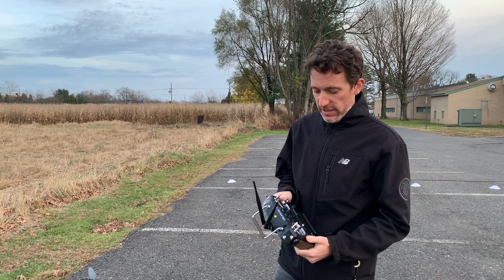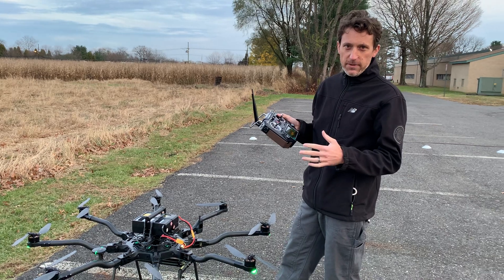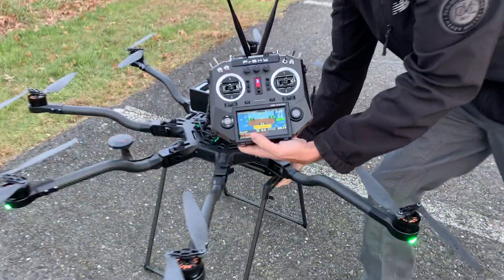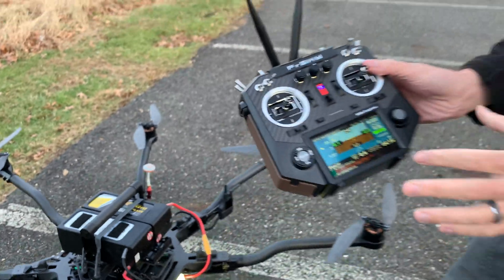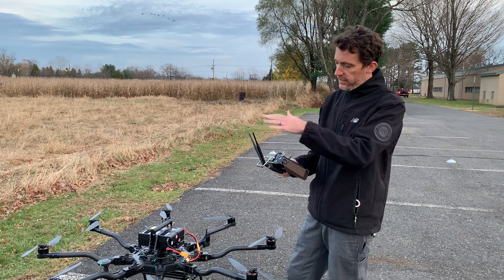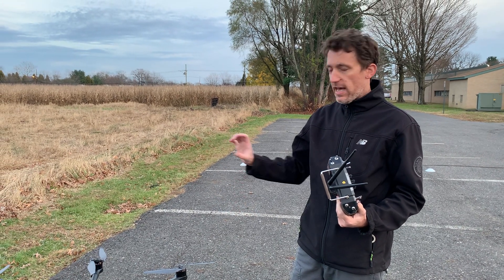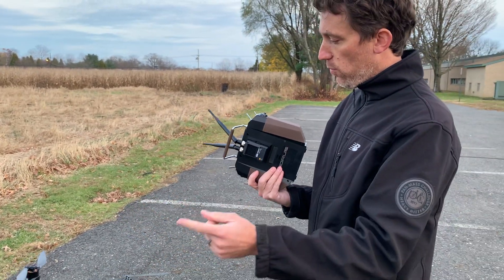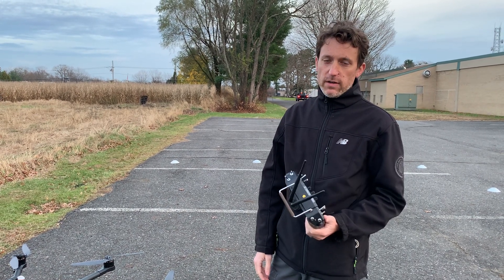Alta Pro w/ Horus X10s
Made some slight changes to the Alta Pro. We configured an X10s controller with RFDesign TXMOD for long-range telemetry and control. The custom telemetry script sends mavlink messages and telemetry on the color LCD screen. Stick controls are sent over SBUS for rapid and precise control inputs. A built-in WiFi hotspot connects your laptop to your controller and then to the drone. This same script works with the Alta X and gives both aircraft significantly increased range over the stock Futaba controller.